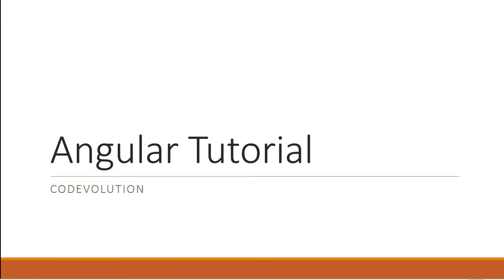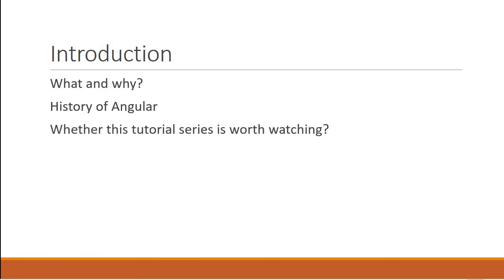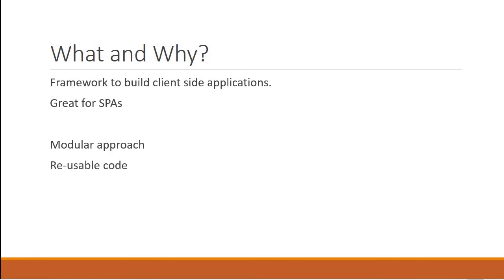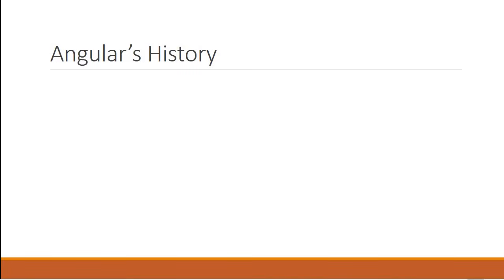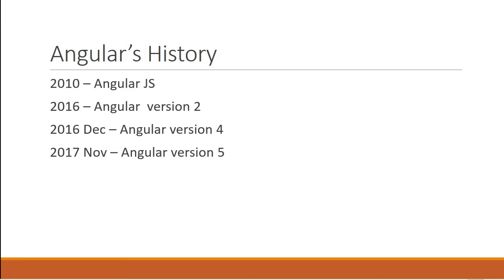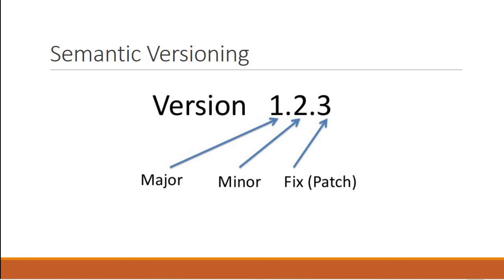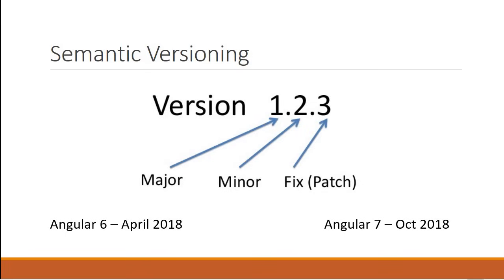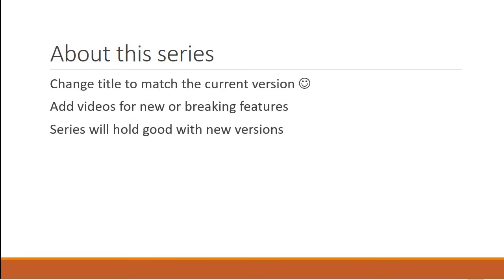Angular Tutorial - 1 - Introduction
Angular is a TypeScript-based open-source front-end web application platform led by the Angular Team at Google and by a community of individuals and corporations to address all of the parts of the developer's workflow while building complex web applications. Angular is a complete rewrite from the same team that built AngularJS.
Angular is a framework for building client applications in HTML and either JavaScript or a language like TypeScript that compiles to JavaScript. Angular combines declarative templates, dependency injection, end to end tooling, and integrated best practices to solve development challenges. Angular empowers developers to build applications that live on the web, mobile, or the desktop.